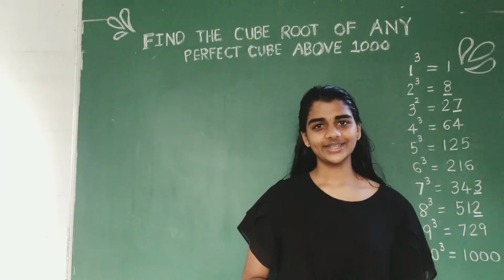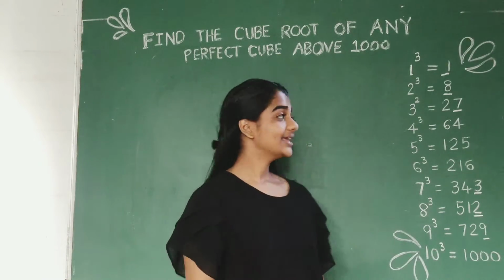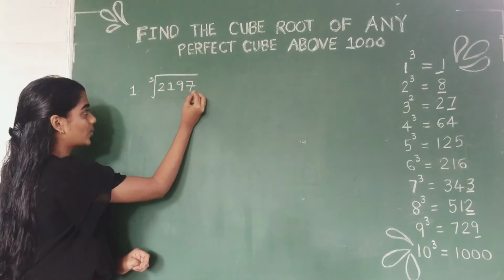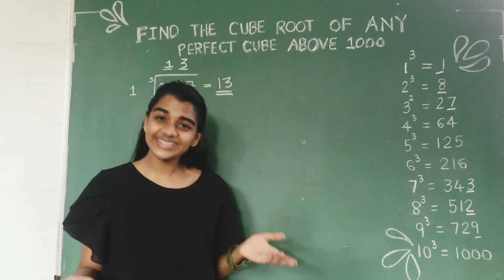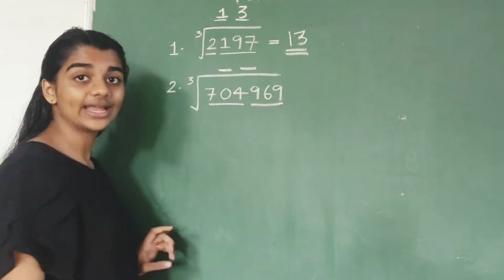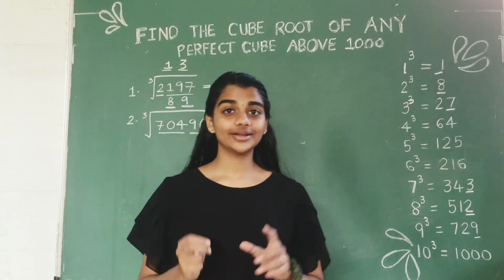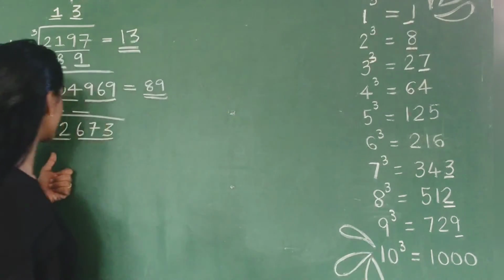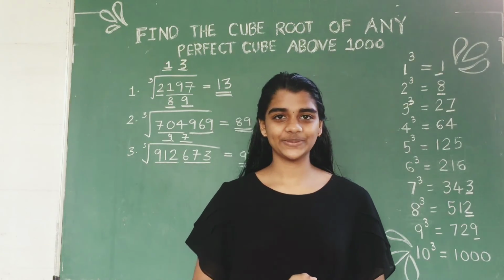Easy Maths - Tips and Tricks- Finding the cube root of any perfect cube in 10 seconds!gourisworld